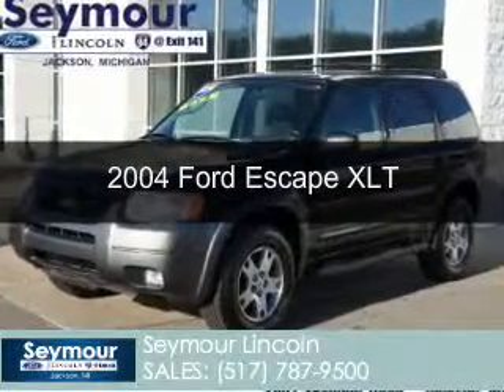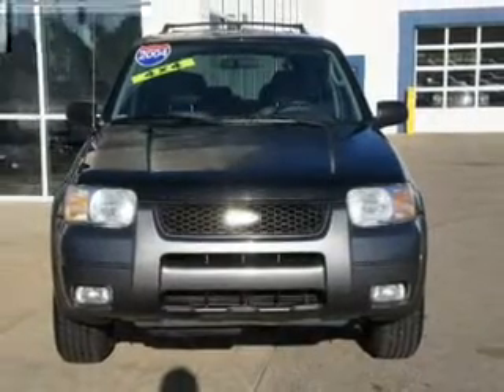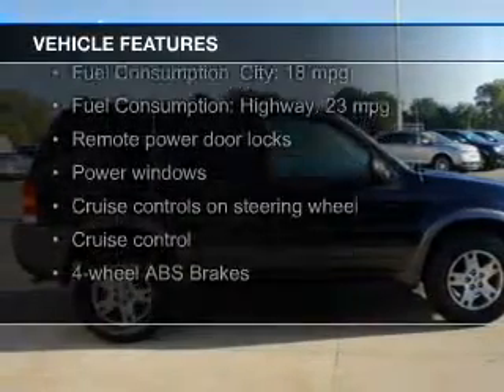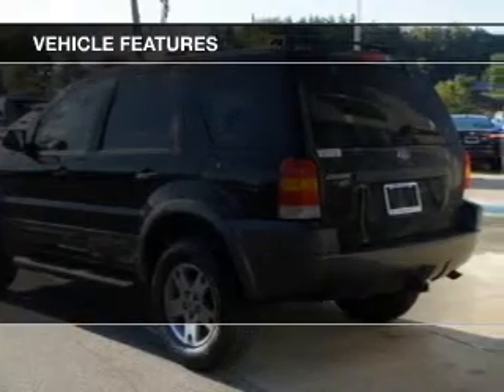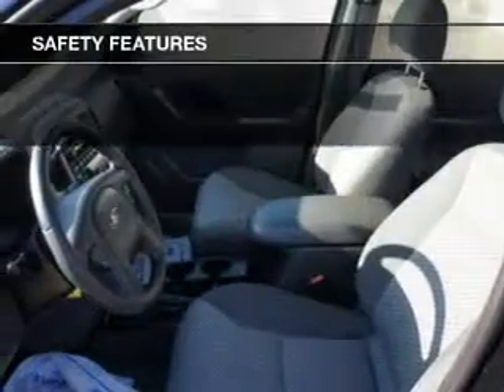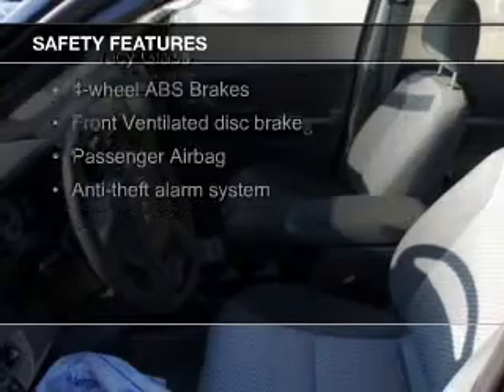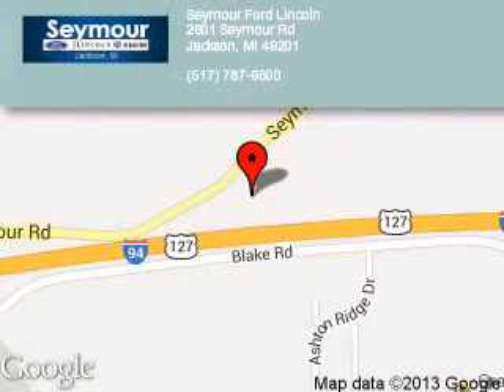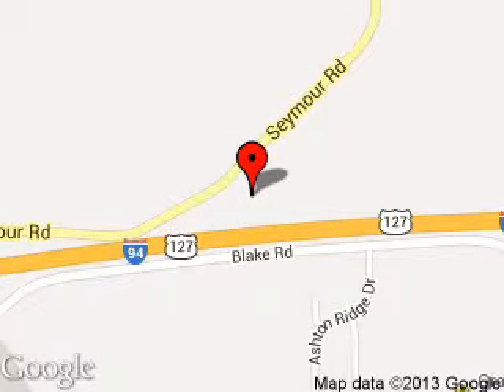2004 Ford Escape - Jackson MI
Phone:
Year: 2004
Make: Ford
Model: Escape
Trim: XLT
Engine: 3.0 liter 6 cylinder 24 valve
Transmission: 4-Speed Automatic
Color: Black Clearcoat
Mileage: 125884
Address:
2601 Seymour Road